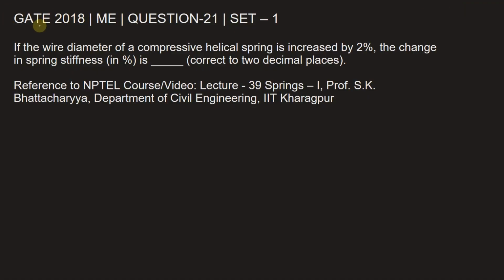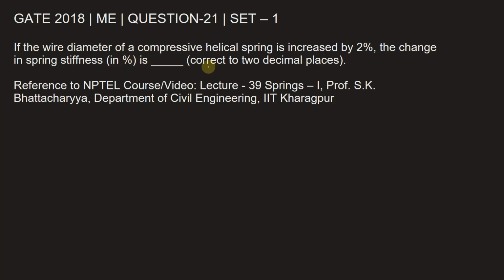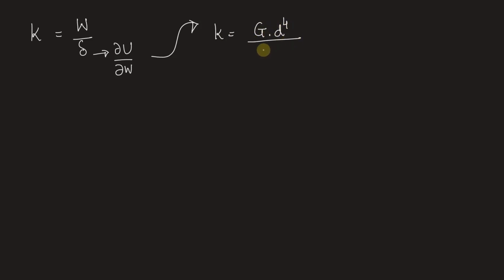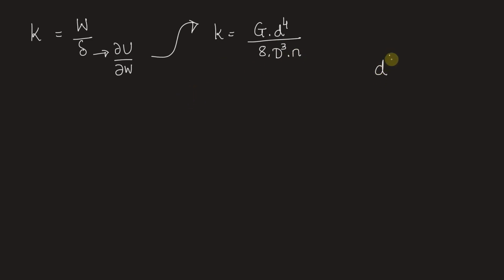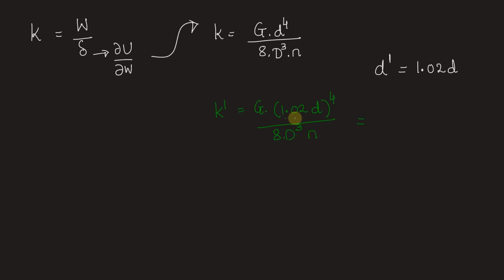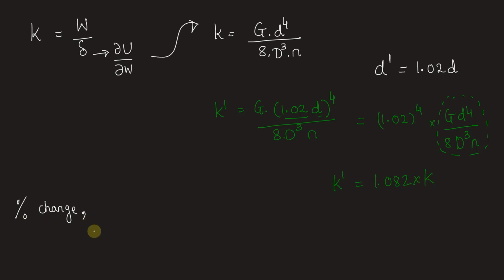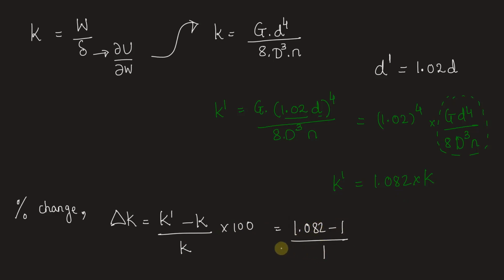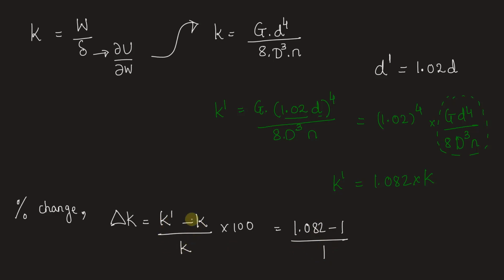Q21 ME 2018 S1